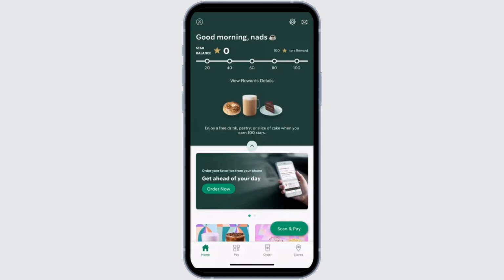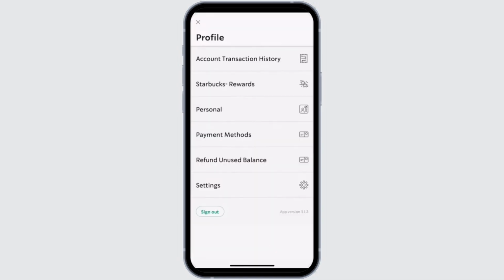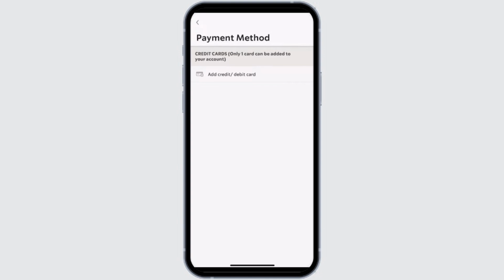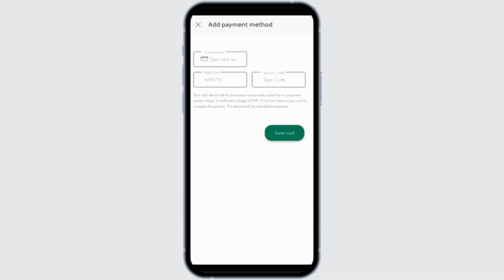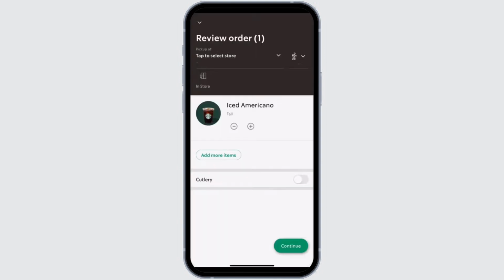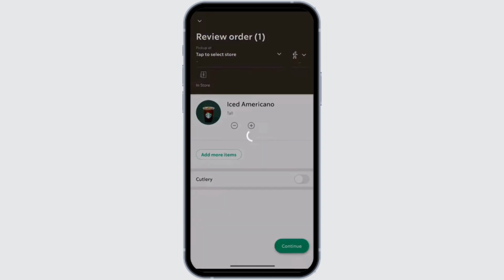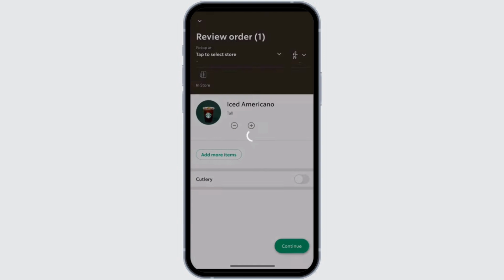How To Use Gift Card On Starbucks App(2024)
How to Use Gift Card on Starbucks App in 2024! Want to pay for your favorite drinks using a gift card on the Starbucks app? This video will guide you through the steps on how to use a gift card on the Starbucks app quickly and easily. Whether you're asking, "How do I add and use my Starbucks gift card?" or need help managing your gift cards within the app, this tutorial has you covered. Learn the steps to redeem your Starbucks gift card and enjoy your rewards effortlessly.

Timestamps:

00:00 How to Use Gift Card on Starbucks App
00:10 How Do I Redeem My Starbucks Gift Card?